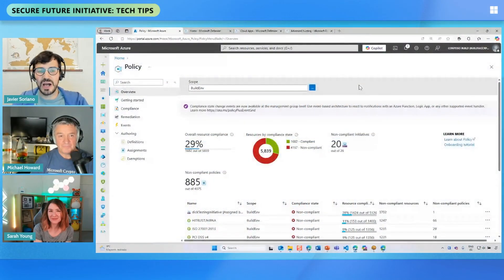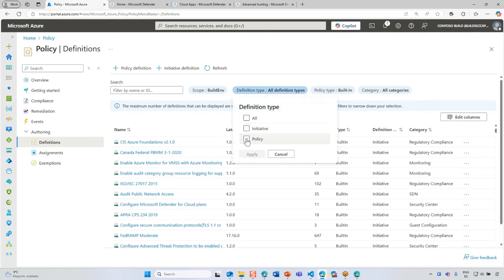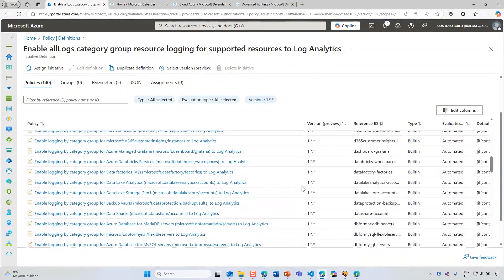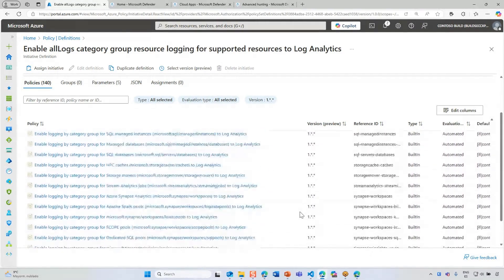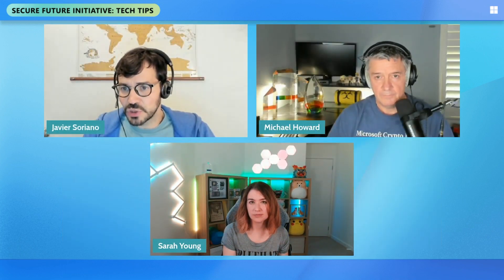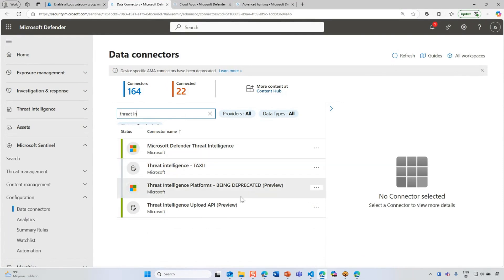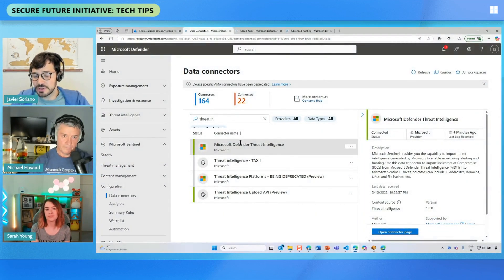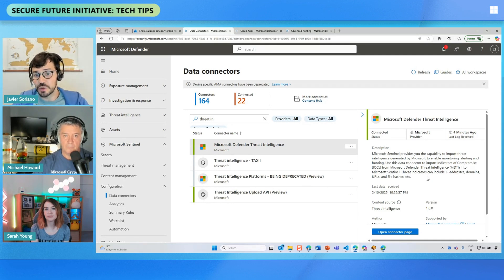Enabling audit logs and developing threat detections | Monitor and detect cyberthreats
In this episode, Sarah Young, Principal Security Advocate (_@sarahyo) and Michael Howard, Senior Director Microsoft Red Team (@michael_howard) discuss with guest Javier Soriano, Principal Product Manager, Microsoft Sentinel (@soricloud) about how you can enable Azure infrastructure audit logs centrally for your tenant by taking advantage of Azure Policy and how this helps your organization respond effectively to security events, forensic investigations, internal investigations, and compliance obligations. We also look at how to integrate the audit logs with threat intelligence feeds to develop security threat detections and utilize machine learning and analytics to identify anomalies as part of the Monitor and detect threats pillar of the Secure Future Initiative.

Chapters:
00:00 - Introductions
00:37 - Why do we audit, what do we need to collect logs?
02:18 - Demo: Automatic log collection with Azure Policy
06:22 - Demo: Using detections in Microsoft Sentinel
08:42 - Demo: Integrating threat intelligence to Microsoft Sentinel
11:46 - Demo: Using threat intelligence detections
14:45 - Wrap up

Resources:
For more details on our customer recommendations for implementing the Secure Future Initiative in your environment, check out
Connect Microsoft Sentinel to other Microsoft services by using diagnostic settings-based connections